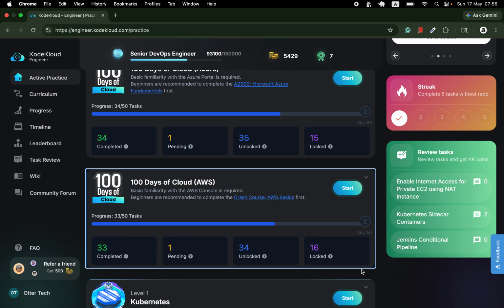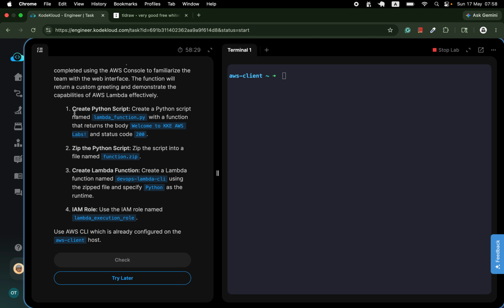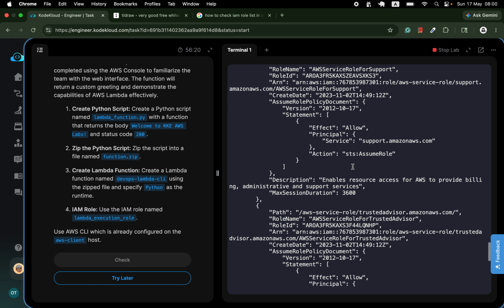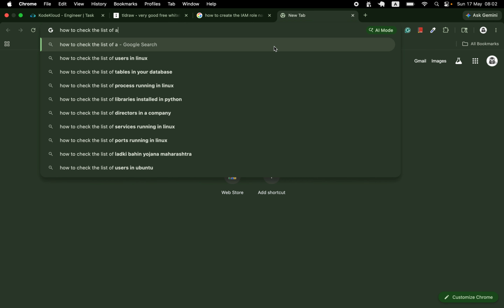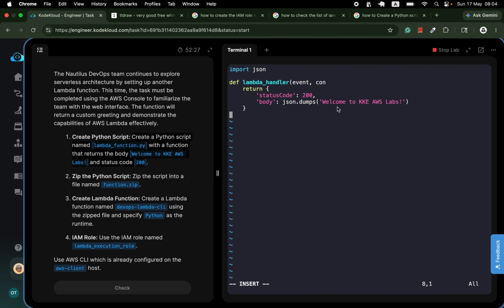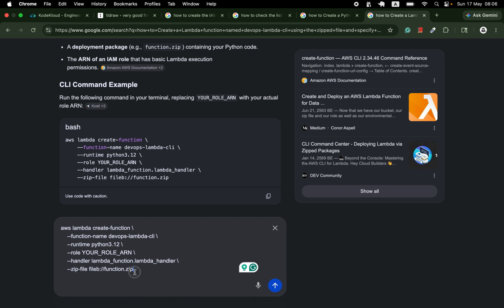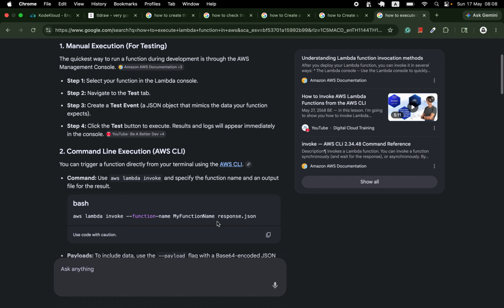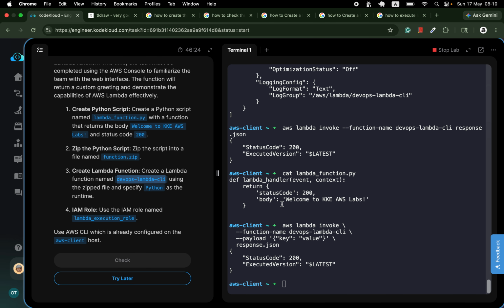Day 34: Create a Lambda Function Using CLI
☁️ Day 34: Create AWS Lambda Function Using CLI | 100 Days of Cloud (AWS)

Welcome to Day 34 of the 100 Days of Cloud (AWS) series! In this lab, you’ll learn how to create and deploy an AWS Lambda function using AWS CLI instead of the AWS Console.

📌 Lab Objective:
Create a Python-based AWS Lambda function using command-line tools and deploy it with a ZIP package.

🛠️ Task Requirements:

Lambda Function Name: devops-lambda-cli
Runtime: Python 3.9
IAM Role: lambda_execution_role
Response Body: Welcome to KKE AWS Labs!
Status Code: 200

💻 What You’ll Configure:

🔹 Create a Python Lambda handler file
🔹 Package the function into a ZIP archive
🔹 Create an AWS Lambda function using AWS CLI
🔹 Configure IAM execution role permissions
🔹 Deploy serverless application code
🔹 Test Lambda function response successfully

📚 What You’ll Learn:

AWS Lambda fundamentals
Serverless deployment using CLI
Packaging Lambda functions
IAM role integration with Lambda
AWS CLI automation workflows
Real-world serverless DevOps practices

🌟 Why This Lab Matters:
Using AWS CLI for Lambda deployments is a powerful DevOps skill that enables automation, scripting, CI/CD integration, and infrastructure management at scale.

Build practical AWS and automation skills step by step through hands-on labs.

🔔 Follow OtterTech for more AWS, Azure, Kubernetes, Docker, Linux, and DevOps tutorials!